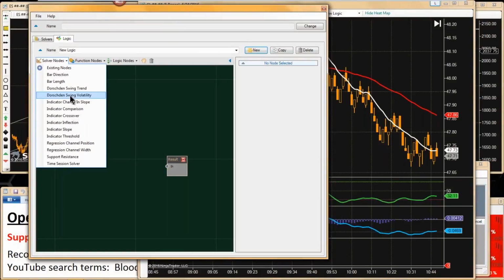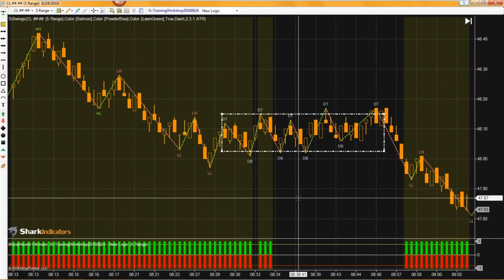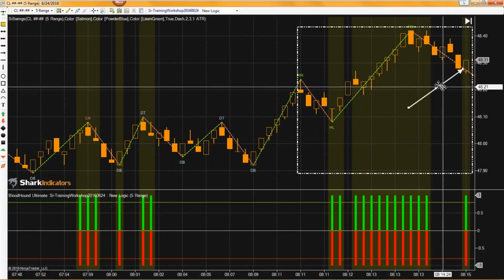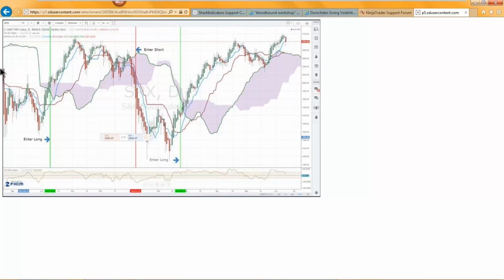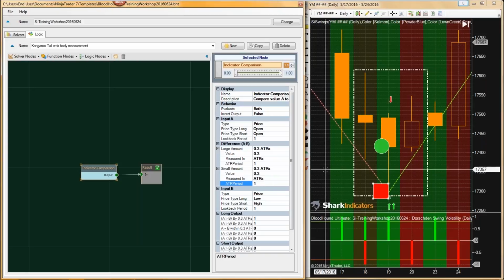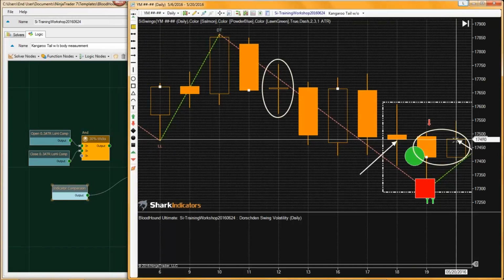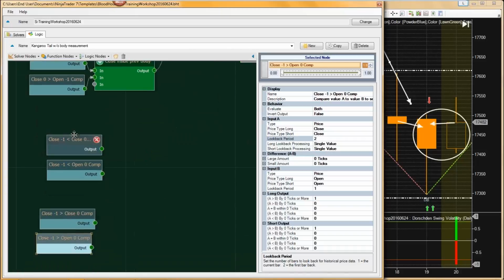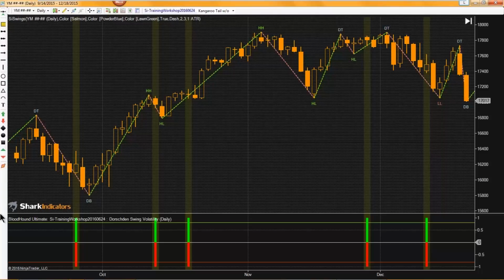BloodHound Workshop - Detecting a Kangaroo Tail & Review of Dorschden Swing Volatility Solver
00:32 - A shorter explanation of the Dorschden Swing Volatility solver.

42:16 - How to detect a Kangaroo Tail, but without the left and right body size requirements.  The Kangaroo Tail is from Dr. Alexander Elder’s book “Come Into my Trading Room”.  A summarized description is given in the video.